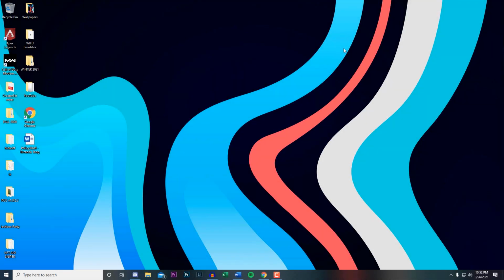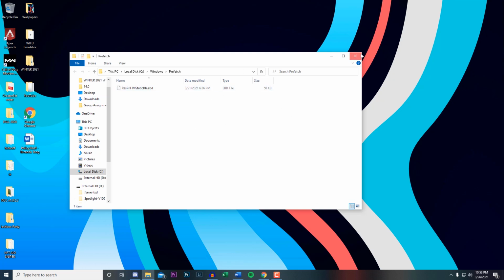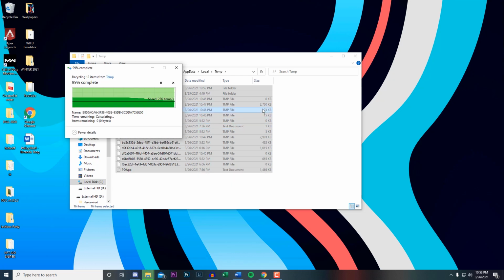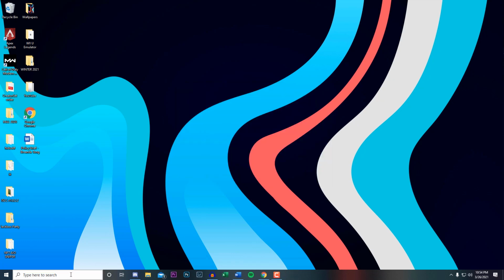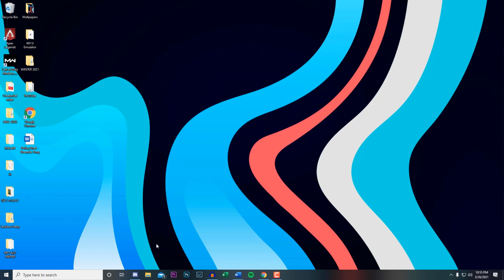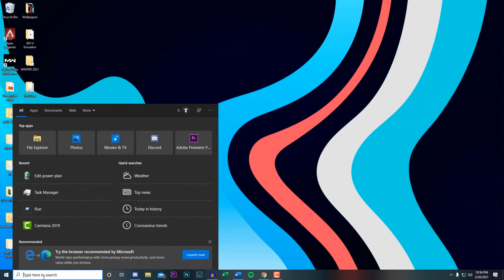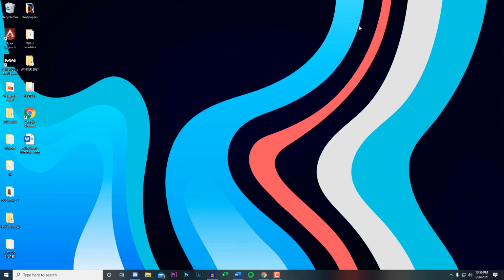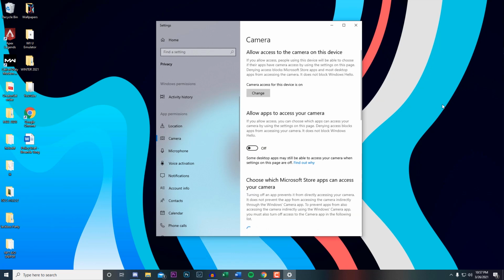How to IMPROVE Your PC SPEED for FREE (2021)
In today's video, I will be showing you guys how to improve your PC speed for FREE without ANY software! These tips and tricks will drastically improve your PC performance and speed, especially if you feel like your PC has slowed down.